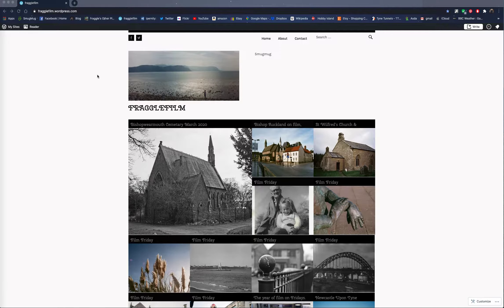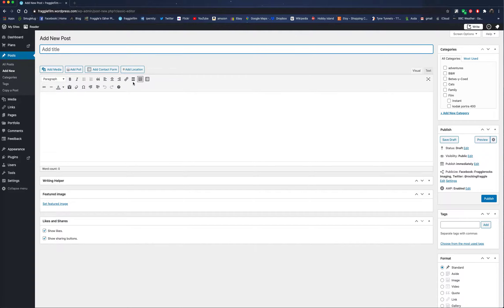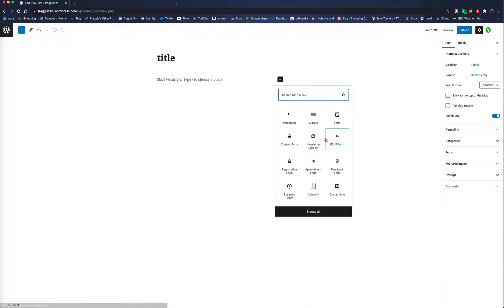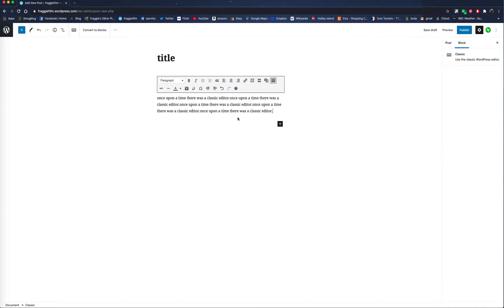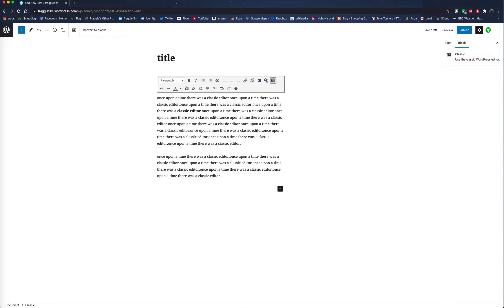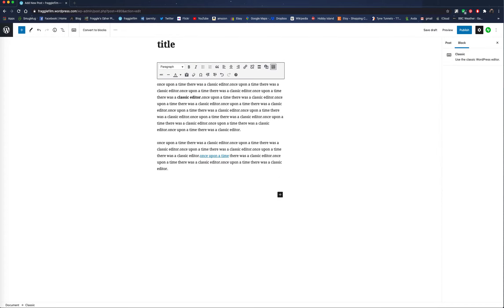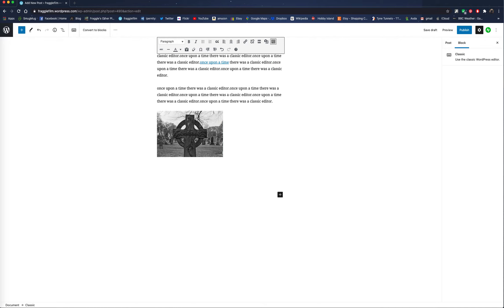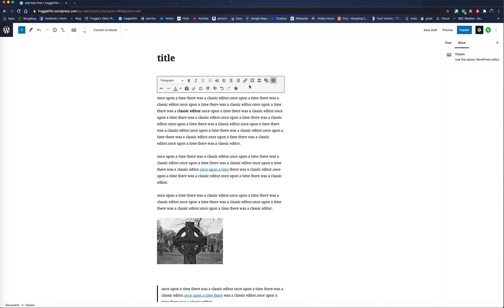Classic Editor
How to access classic editor, and also how to choose classic editor in the new block editor.